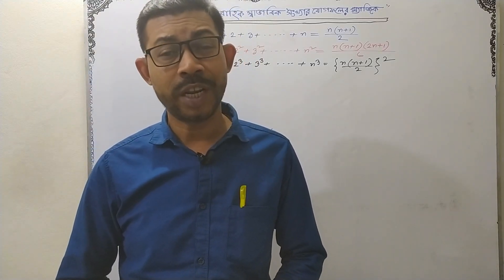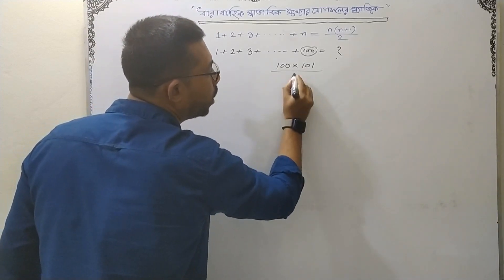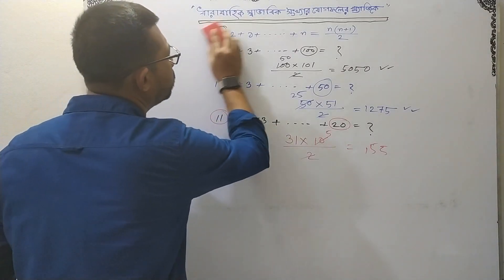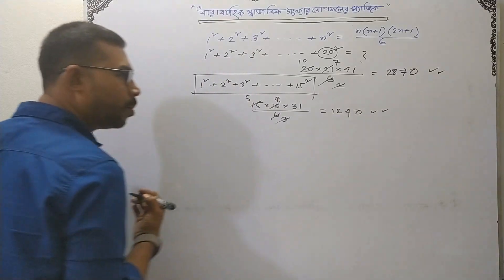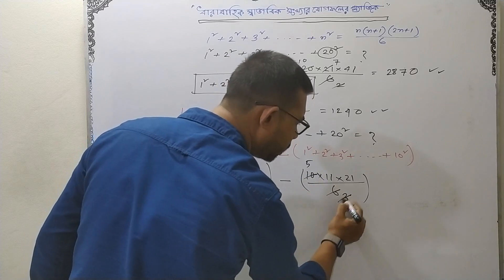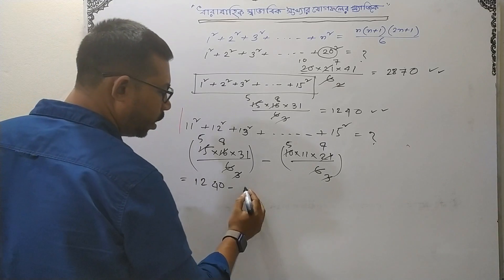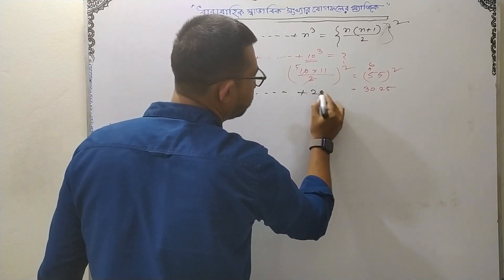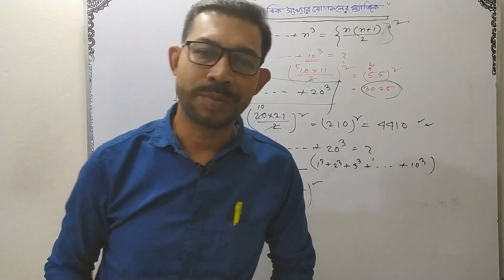ধারার অংক || ধারার অংক করার সহজ পদ্ধতি || সমান্তর ধারা || ধারার অংক শর্টকাট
ধারার অংক, ধারার অংক করার সহজ পদ্ধতি, স্বাভাবিক ক্রমিক সংখ্যার যোগফল নির্ণয়ের ম্যাজিক, dharar math korar niyom, ধারা, ধারার সমষ্টি নির্ণয়ের সূত্র, ধারার অংক করার সহজ পদ্ধতি, ধারার অংক, ধারার অংক শর্টকাট, সমান্তর ধারা, সমান্তর ধারা ও গুণোত্তর ধারা, সমান্তর ধারা ১৩.১, সমান্তর ধারার অংক, series maths tricks, number series math in bengali, ssc math chapter 13.1, ssc general math, ক্রমিক সংখ্যার যোগফল, স্বাভাবিক ক্রমিক সংখ্যার যোগফল নির্ণয়, ক্রমিক সংখ্যা সম্পর্কিত অংক করুন মাত্র-২ সেকেন্ডে, dharar math.